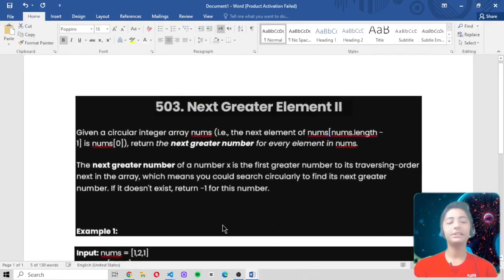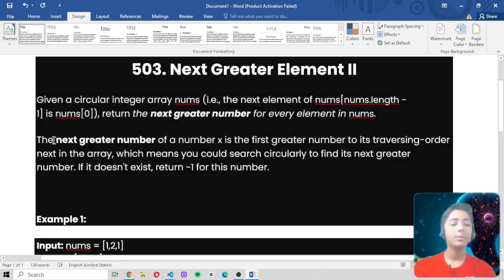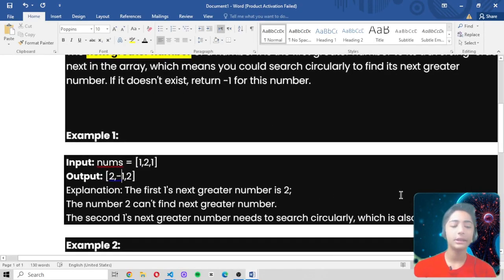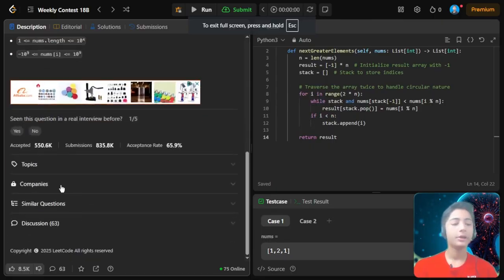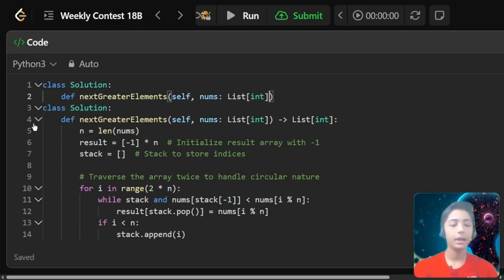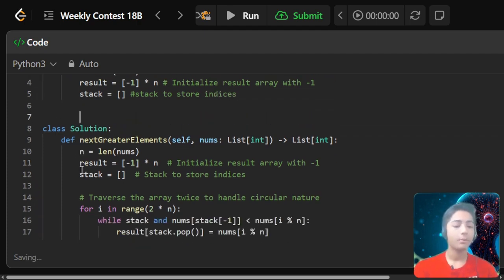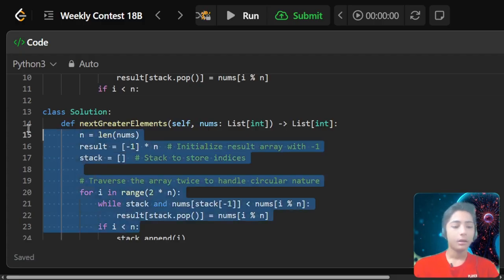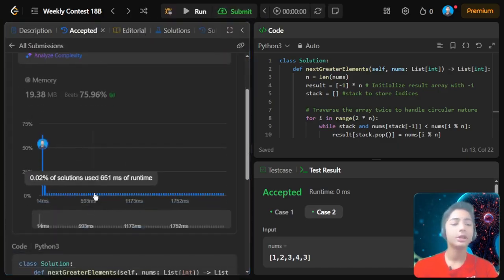Mastering LeetCode Problem-Solution Guide for Beginners To Advance! | Question #503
HTML TUTORIAL :    • HTML Tutorial for Beginners 01 - HaTML...

Suggested Courses:
❤️ Complete Clones